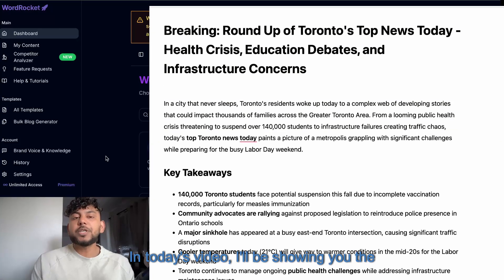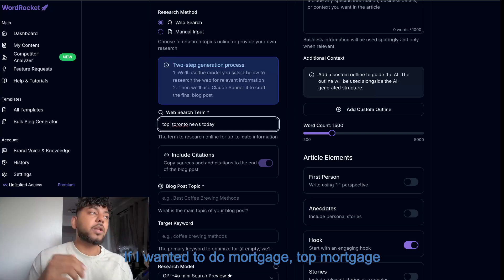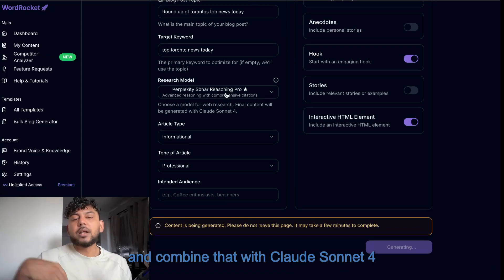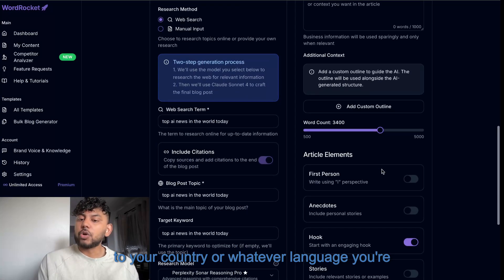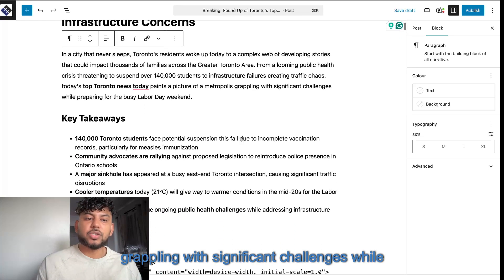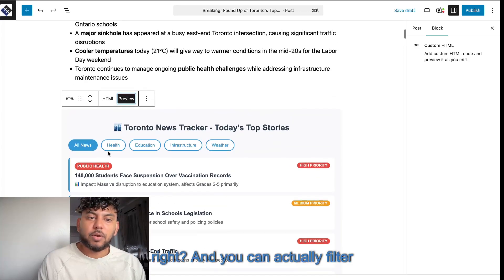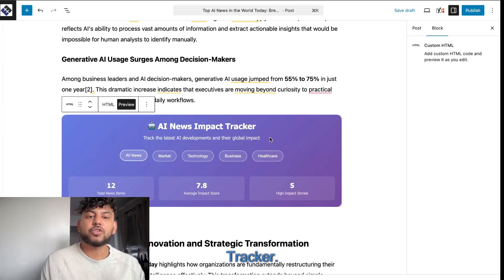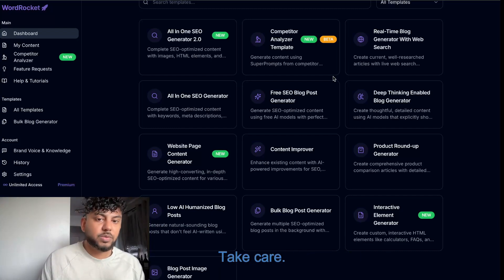Write Daily, Factual News Articles For FREE (using this new tool)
Want to publish up-to-date, factually accurate news articles on your blog or website — without spending hours researching and writing? In this video, I’ll show you the fastest and most affordable workflow using Word Rocket + Perplexity AI to generate high-quality, real-time news content in minutes.

With this method, you’ll be able to: ✅ Create daily news articles in any niche (tech, local news, finance, AI, etc.) ✅ Use web research + AI writing to stay factually accurate ✅ Save hours of manual work and publish SEO-optimized content instantly ✅ Get started for FREE with Word Rocket

If you’re serious about blogging, news sites, or SEO — this is a game-changer.

⏱️ Timestamps
00:00 – Introduction: Write factual daily news articles 00:22 – Word Rocket setup & OpenRouter API key 01:03 – Using web search for real-time content research 01:26 – Choosing your blog topic & target keywords 01:43 – Best AI models for fact-checking (Perplexity Sonar Reasoning Pro) 02:25 – Adding internal links & HTML interactive elements 02:57 – How the AI news article workflow actually works 03:18 – Background generation & multi-tasking content creation 03:57 – Example: Writing global AI news articles 04:20 – Multi-language support for international blogs 04:42 – Cost breakdown (only cents per article!) 05:00 – Example: Toronto’s top news roundup article 06:07 – Adding internal links, weather forecasts, references 06:29 – Titles, meta descriptions, and SEO integration 06:54 – Custom HTML preview & formatting tips 07:20 – Filtering news sections with interactive headings 07:45 – Example: Global AI market news article 08:34 – Missing feature: Images (coming soon) 09:00 – Final cost analysis & scaling strategy 09:19 – Pricing plans & why it’s super affordable 09:41 – Final thoughts + next steps

📌 Why Use This Workflow?
Perfect for news bloggers, content creators, SEO writers
Generate 3,000+ word factually accurate posts in minutes
Costs less than \$0.15 per article (or free on Word Rocket’s daily credits)
Easily export to WordPress or any CMS
🔥 Don’t waste hours writing manually. Automate your daily news content and stay ahead with AI-powered journalism.